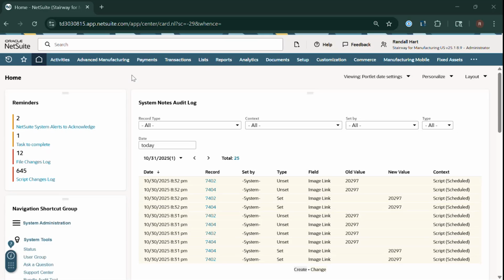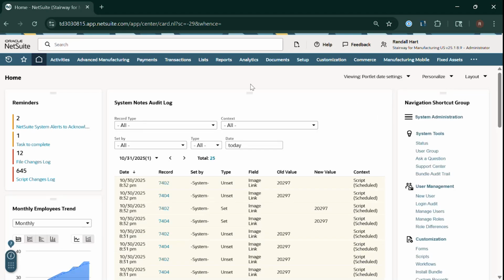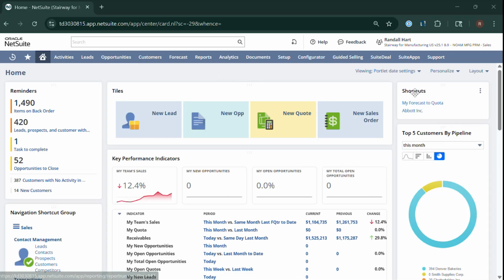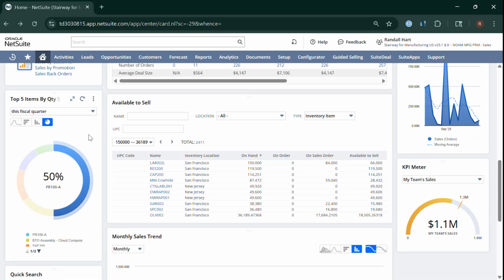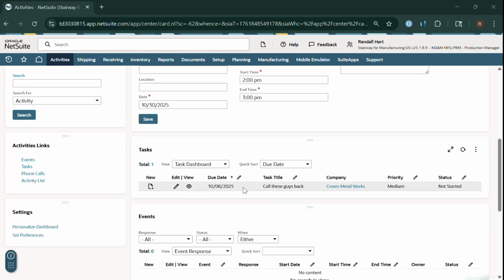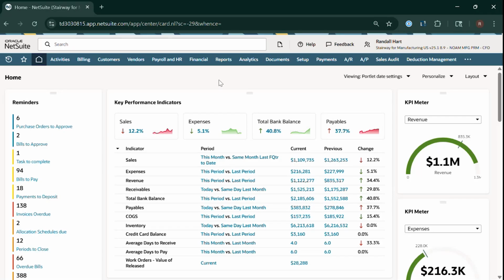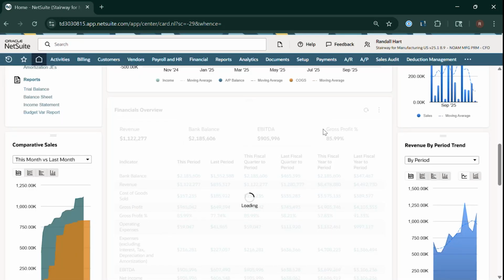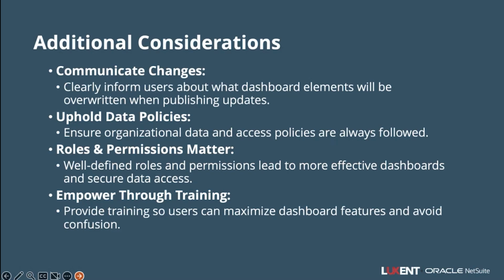How to Build NetSuite Dashboards for Every Role (Sales to CFO)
Is your NetSuite dashboard just taking up space, or is it driving daily revenue? 📉📈

In this Lux University training session, Randy Hart (Director of Managed Services at Luxent) breaks down exactly how to transform a static homepage into a command center that simplifies processes and frees up employee time.

We move beyond the basics to explore Role-Based Dashboards. You will see live demonstrations of how to configure views for Sales Reps (focusing on leads and pipeline), Production Managers (tracking work orders and expiration dates), and CFOs (monitoring financial ratios and cash flow).

In this video, we cover:
- Navigation Best Practices: Using tabs effectively to avoid clutter and "dashboard fatigue".
- Sales Roles: Setting up reminders for "Leads without Activity" and "Opportunities to Close" to drive immediate action.
- Operations & Warehouse: configuring specific reminders for late work orders, shipping trends, and cycle counts.
- The CFO View: Leveraging KPI Scorecards for high-level financial ratios like Debt-to-Equity and EBITDA.
- Customization: How to use "Available to Sell" search portlets to answer customer questions instantly.

Timestamps: 0:00 - Introduction to Dashboard Strategy 3:18 - Why Dashboards Matter (Driving Action) 6:40 - Admin Navigation & Portlet Setup 11:52 - Sales Role Dashboard: Reminders & Pipeline 21:13 - Operations & Production Dashboard: Work Orders & Manufacturing 26:55 - Warehouse Dashboard: Shipping & Receiving 29:01 - CFO & Executive Dashboard: Financial Ratios & Scorecards 34:33 - Key Takeaways for Implementation
+4

🚀 Want to customize your NetSuite environment? Reach out to the Luxent team to learn more about our Managed Services and training programs.